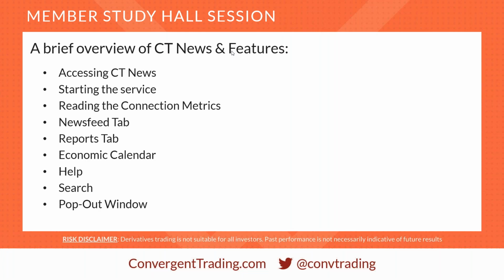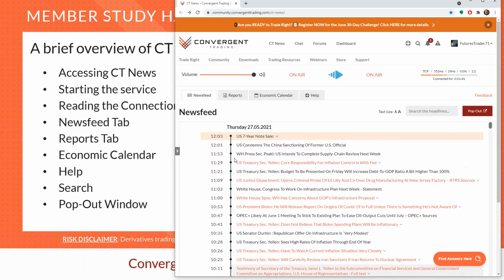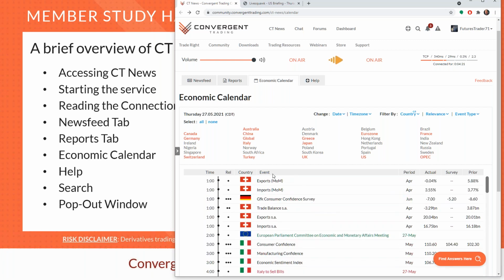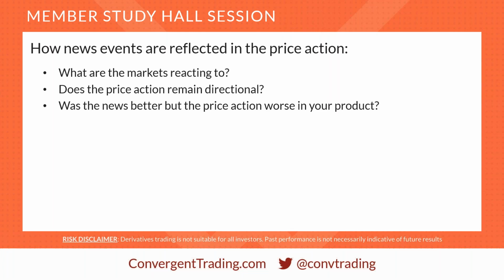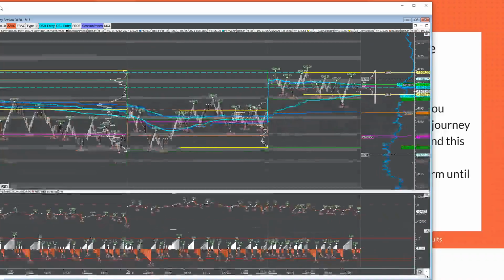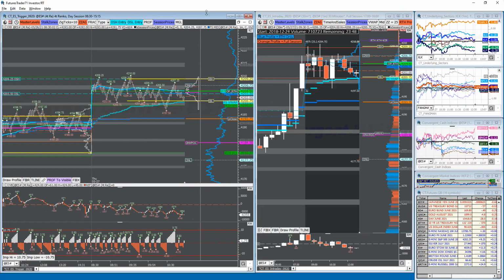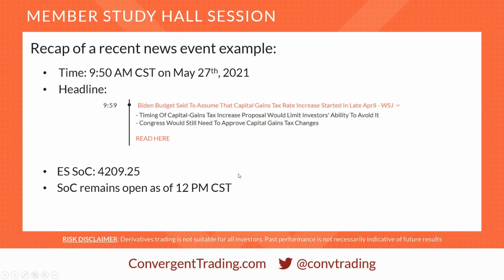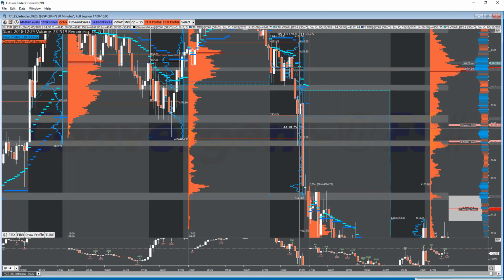Study_Hall_Trading_News_Events_&_Using_CT_News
Обучение